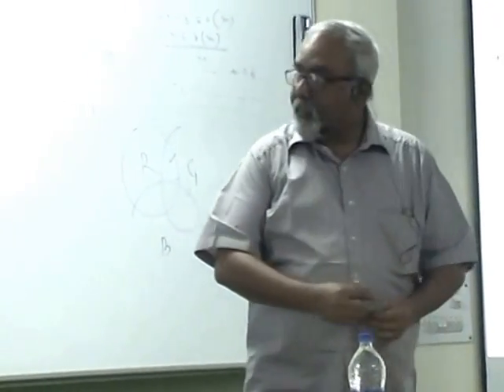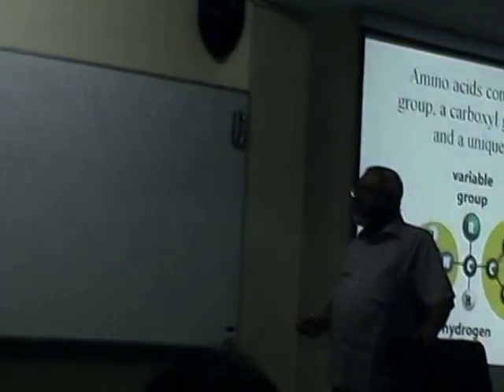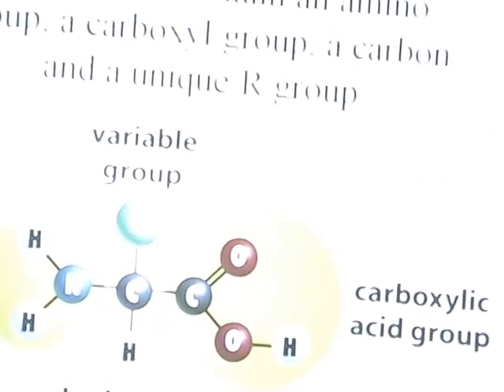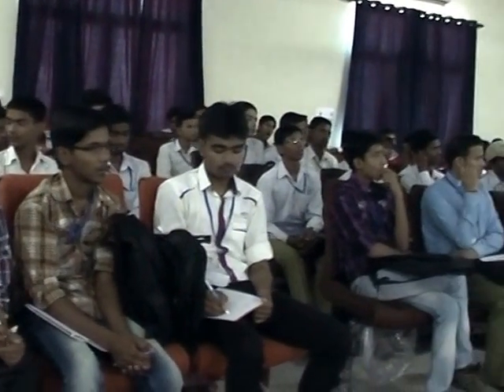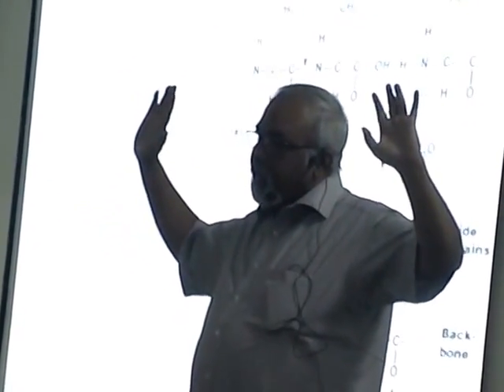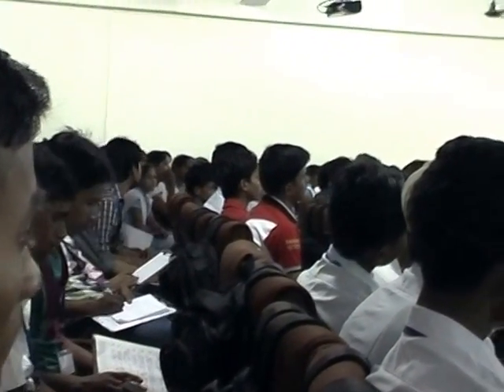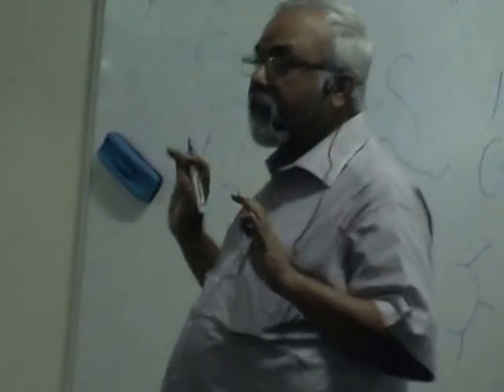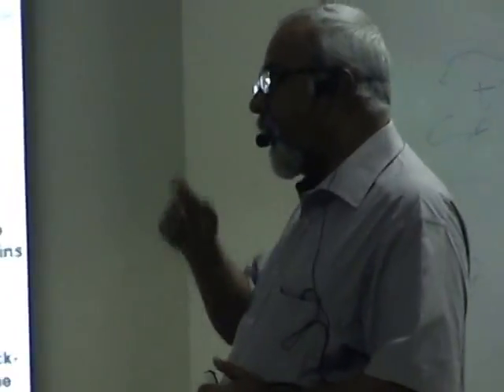INSPIRE INTERNSHIP SCIENCE CAMP - 2013 (Part 23)